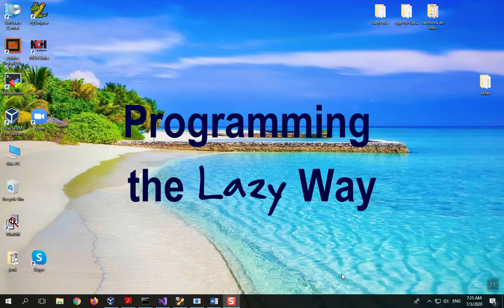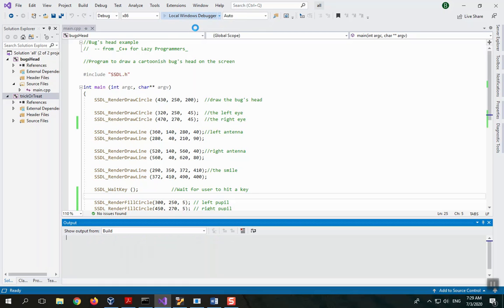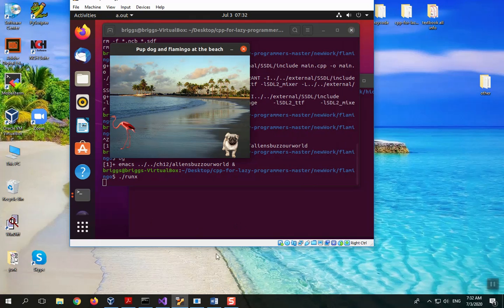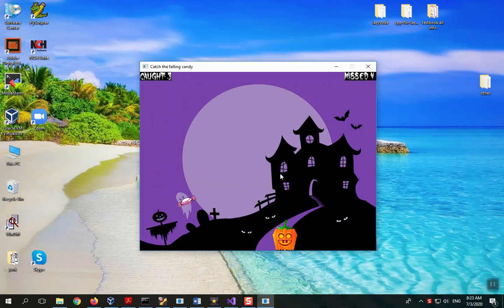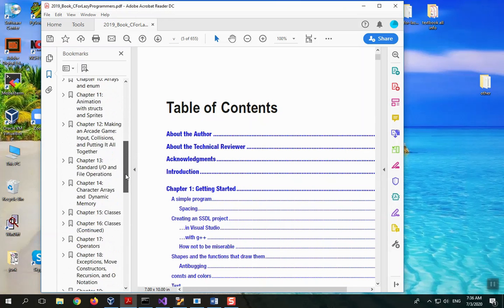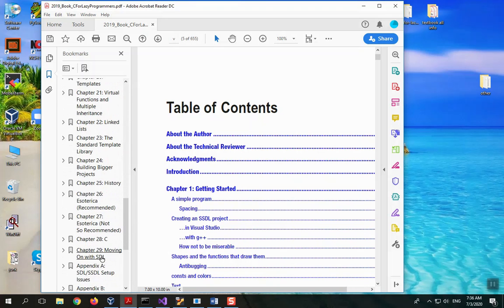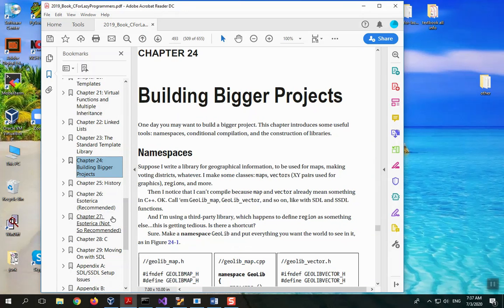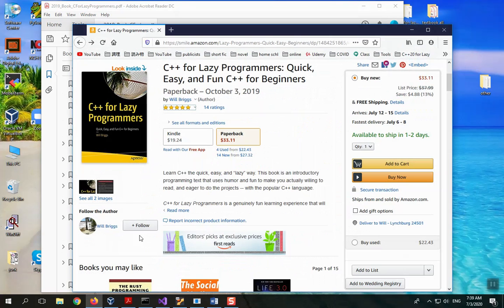Why programming should be fun -- and how I can help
This video is by the author of C++ for Lazy Programmers: Quick, Easy, and Fun C++ for Beginners